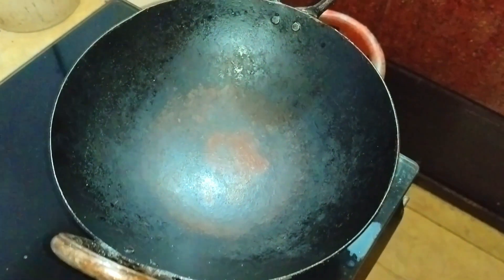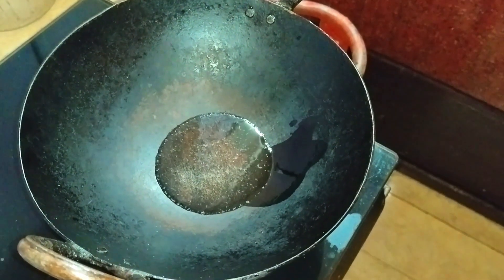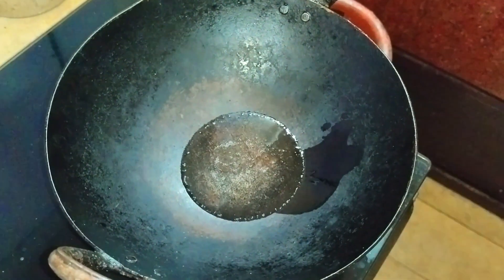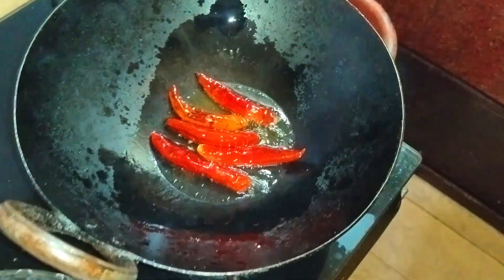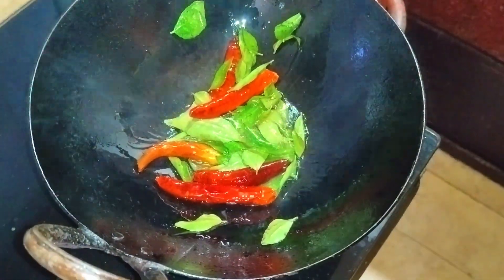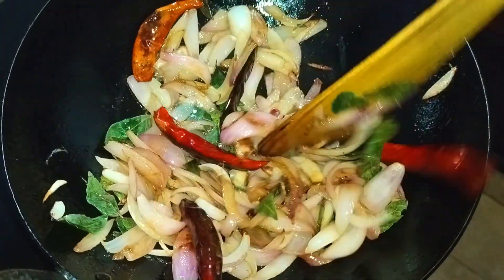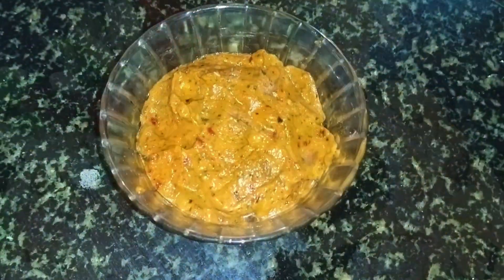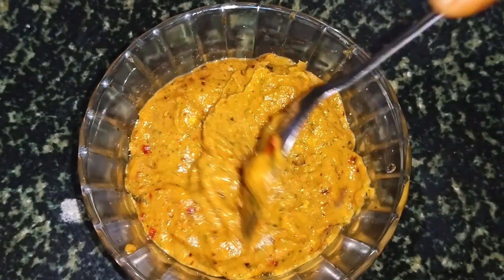ബ്രേക്ക് ഫാസ്റ്റിന് പറ്റിയ ഒരു വെറൈറ്റി ചമ്മന്തി | Easy Chammanthi for breakfast